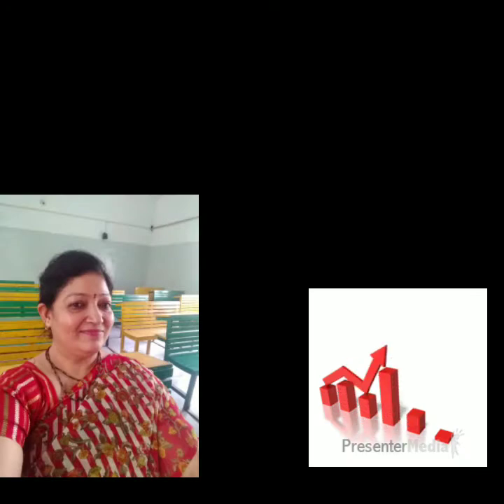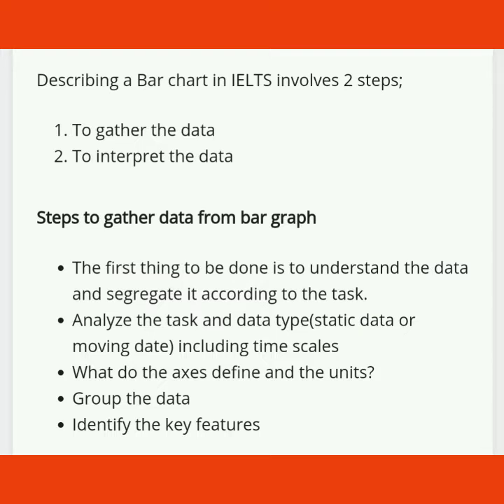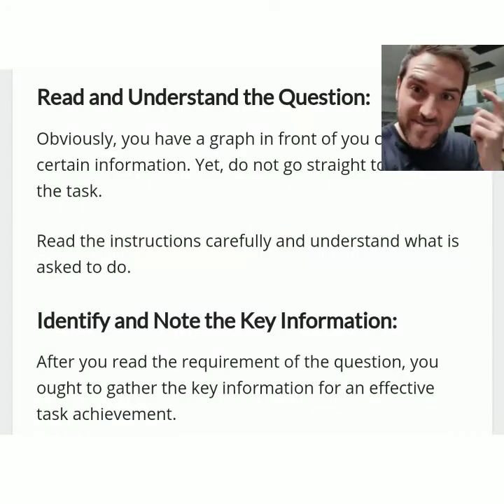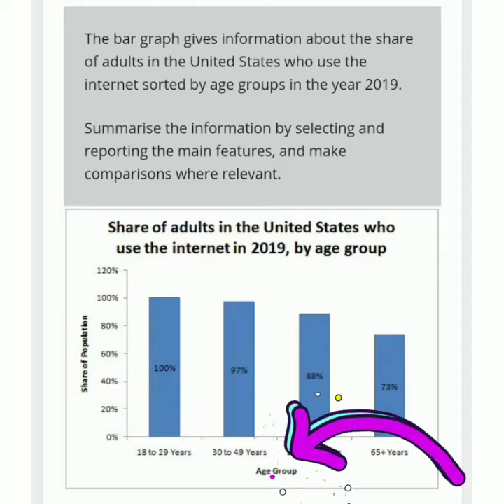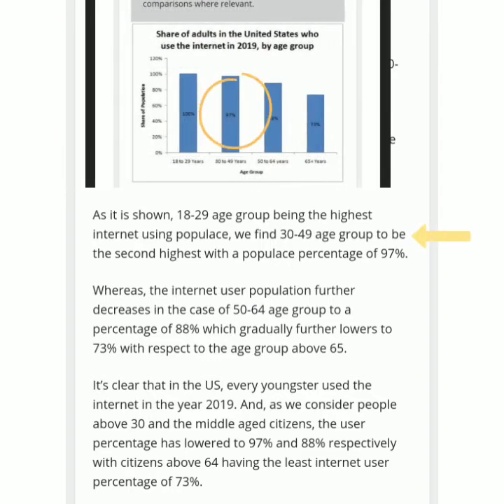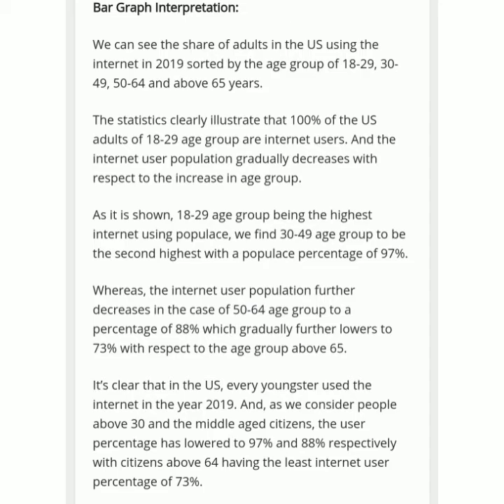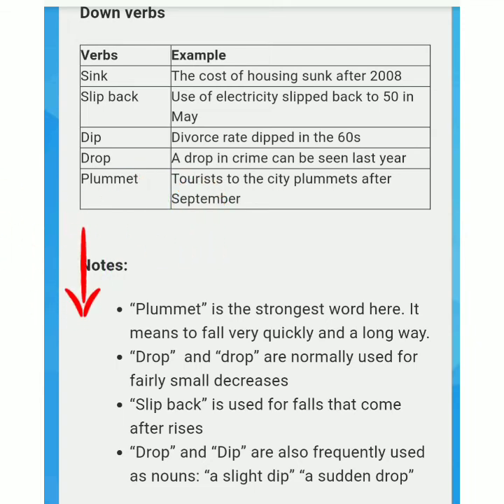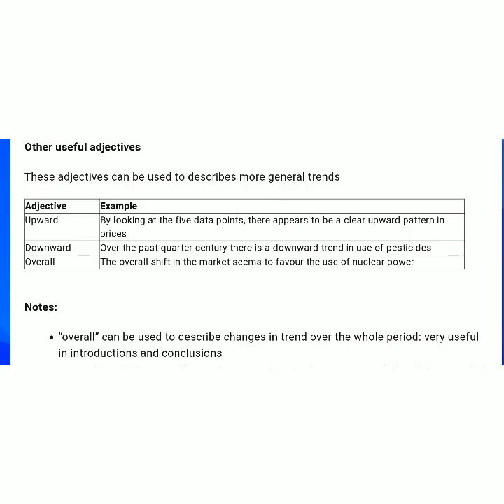class 10 Analytical paragraph describing a bar graph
New addition in class10
writing task